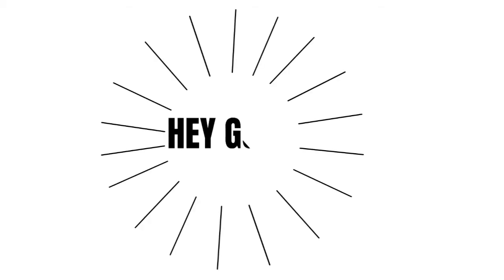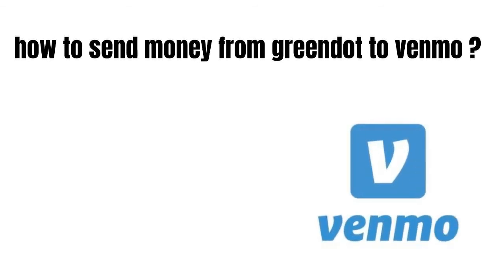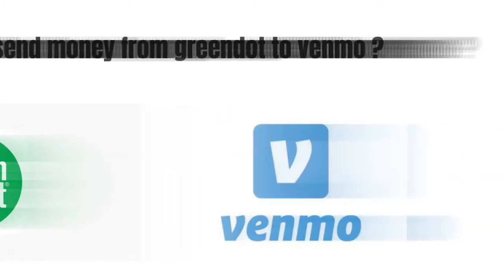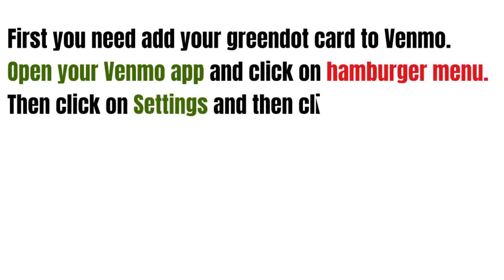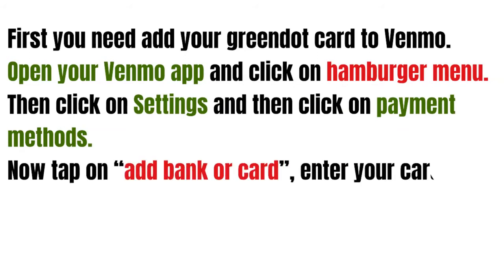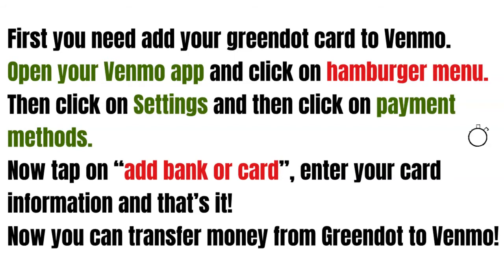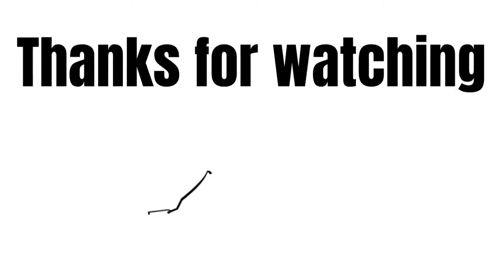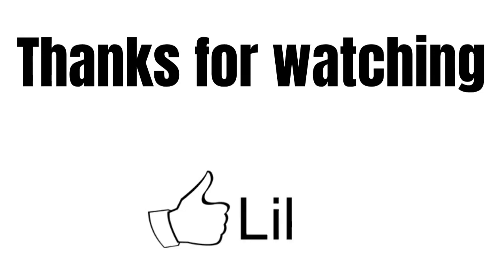How to add GreenDot card to Venmo ?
Hey guys, how's it going today, great to see ya. In this video we gonna talk about how to add Greendot card to Venmo.